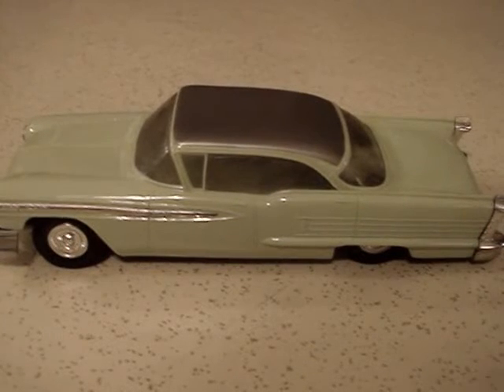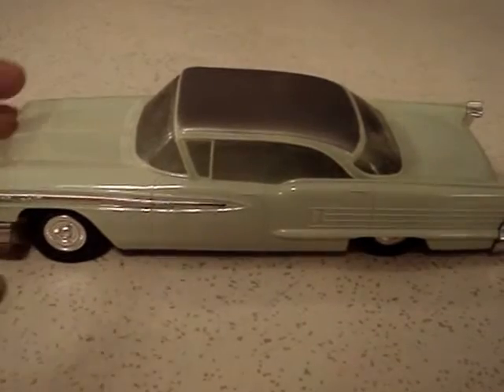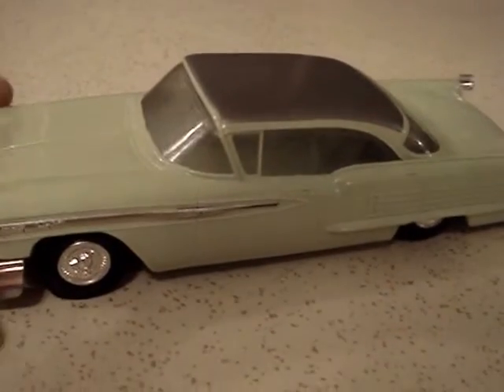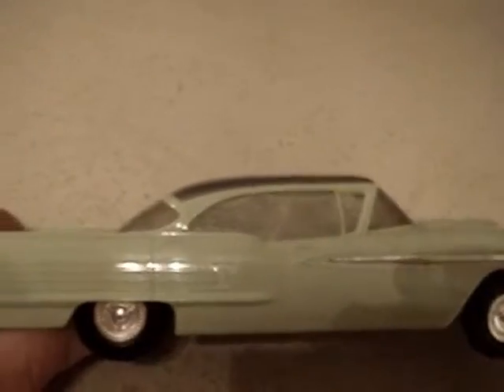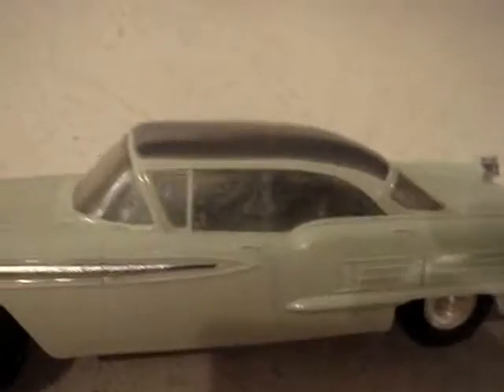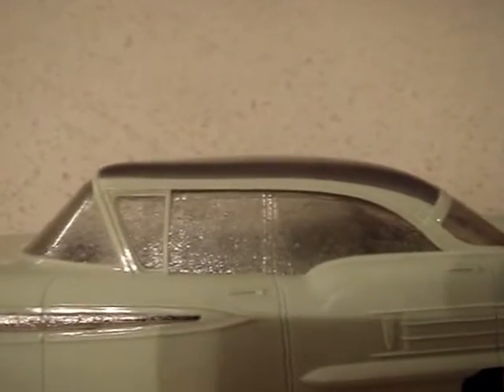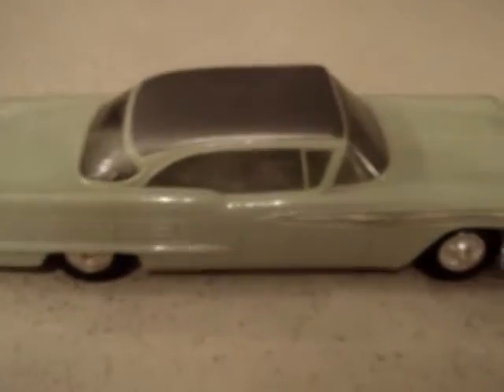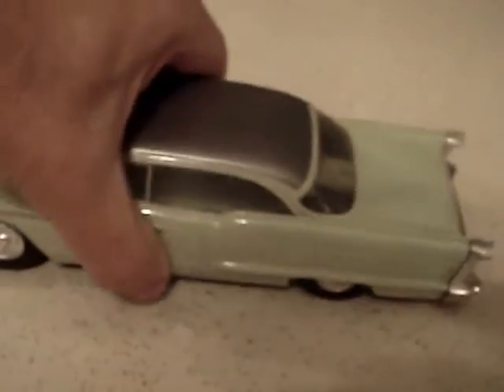1958 OLDSMOBILE 98 FOUR DOOR -- PLASTIC PROMO MODEL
Here is another piece of my collection of diecast and plastic promo models.  This 1958 Oldsmobile is in excellent condition with no warpage to see which is common with promo models from the fifties and sixties.  The only flaw is the window glass which is crazing but generally in very good condition.  Thanks very much for viewing this '58 Oldsmobile model.